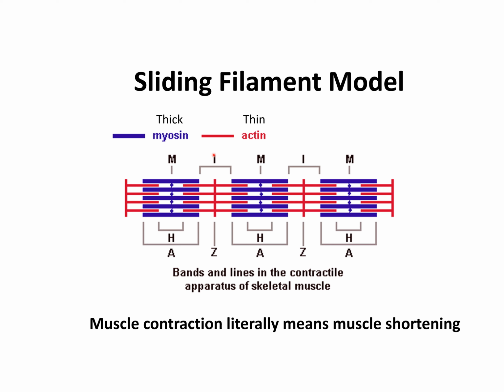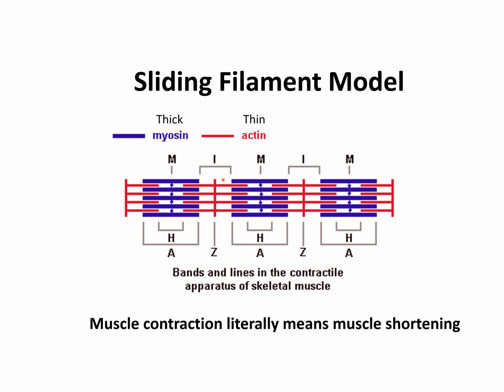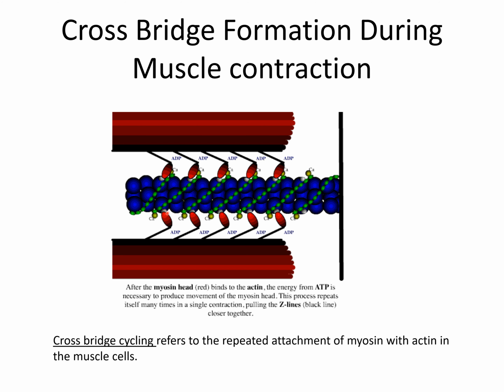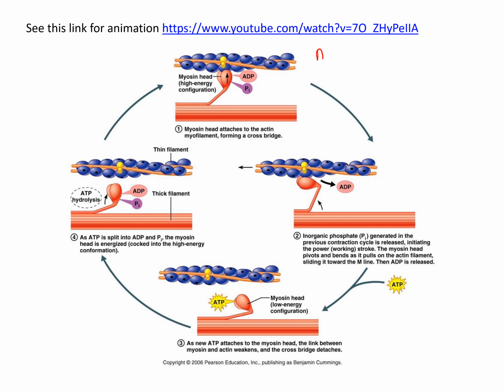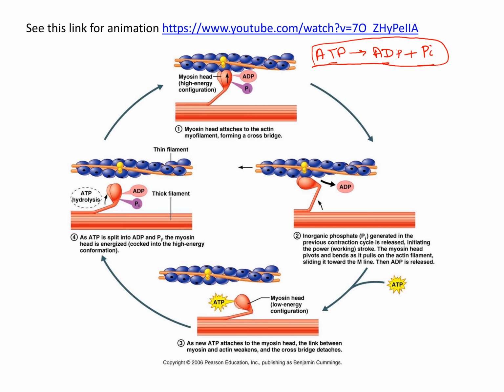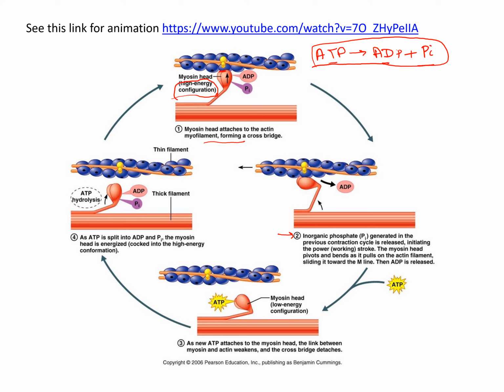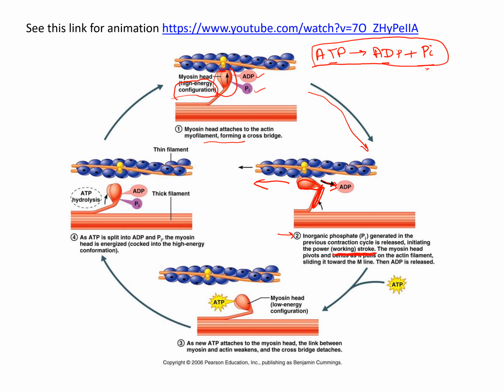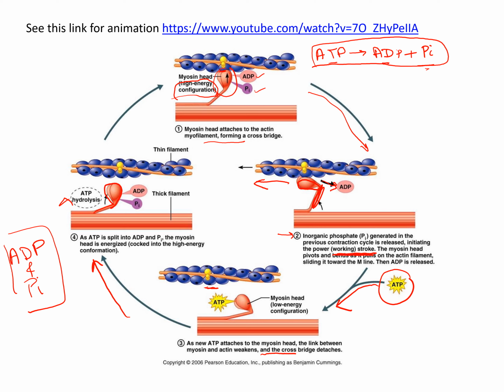Chapter 11 Part 4-Cross bridge cycling